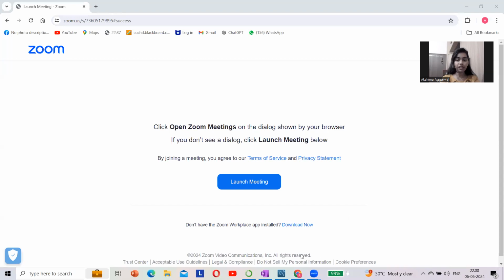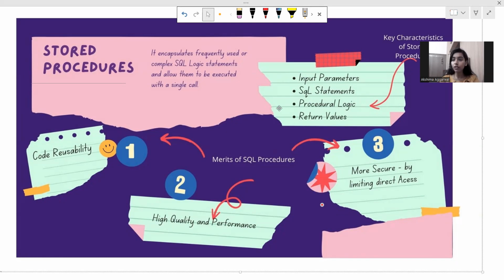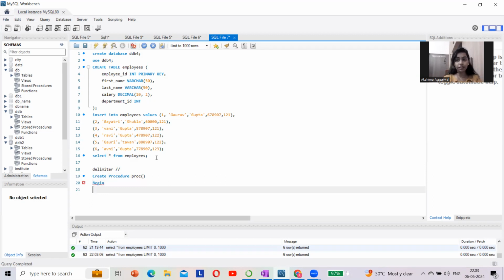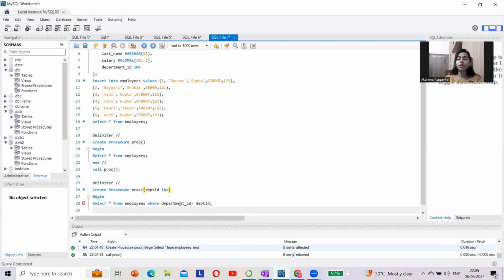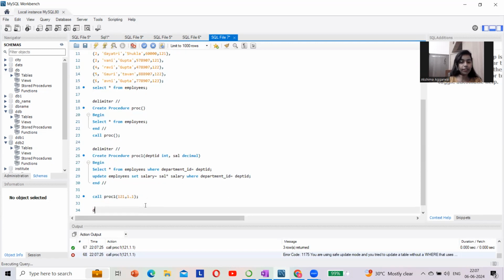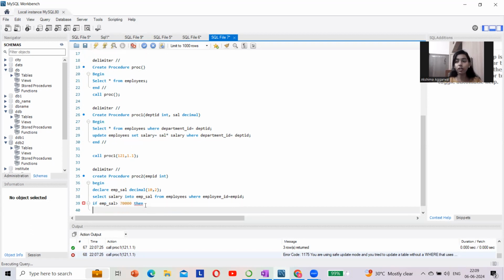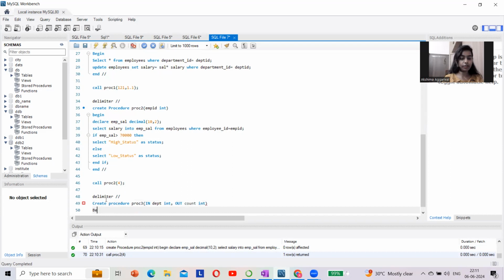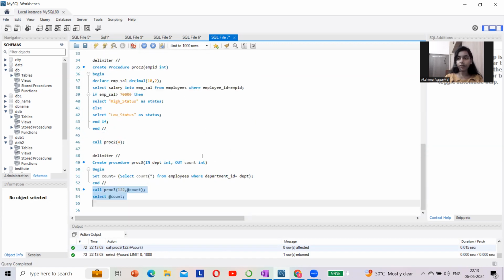StoredProcedures mysql SQLStatements ImprovePerformance code Reusability secure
Stored procedures are precompiled collections of SQL statements stored in a database, which can improve performance, enforce business logic, and reduce network traffic. However, like any other part of a database system, they need to be optimized to ensure they perform well.
Characteristics of Stored Procedures:
1. Unique Name
2. Input parameters-  to get dynamic Output
3. Pass n number of SQL Statements.
4. Compiled Once and Call Multiple Times
5. Return Values with the help of "OUT" Keyword.
6. Can add Procedural Logic like If-else, for and while Loop.

Merits of Stored Procedures:
1. Code Reusability
2. High Quality and Performance
3. More Secure- Limiting Direct Access to the tables
4. Maintainability: Business logic can be centralized in stored procedures, making it easier to manage and update.
5. Reduced Network Traffic: By executing multiple SQL statements in a single call, stored procedures reduce the amount of data sent over the network.

Stored procedures are efficient, maintainable, and scalable.
This concept will improve the overall performance of your database applications and provide a robust framework for managing complex business logic.